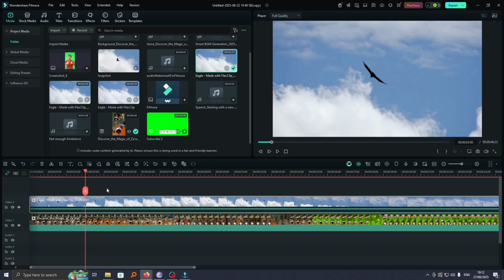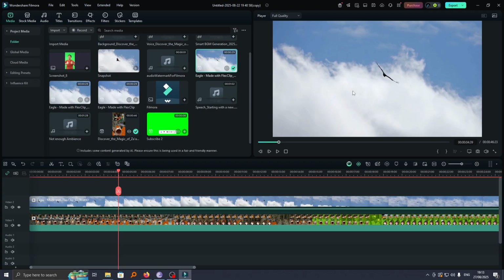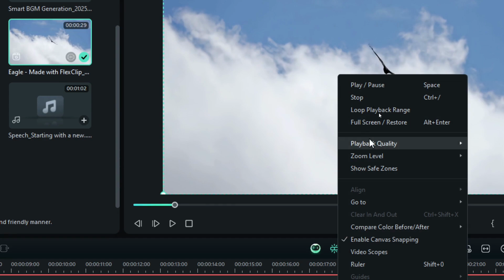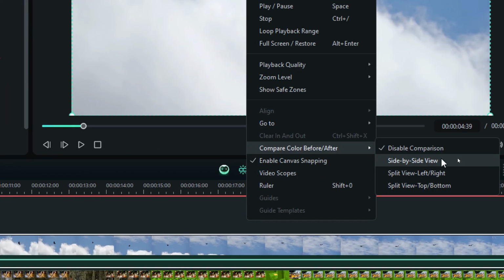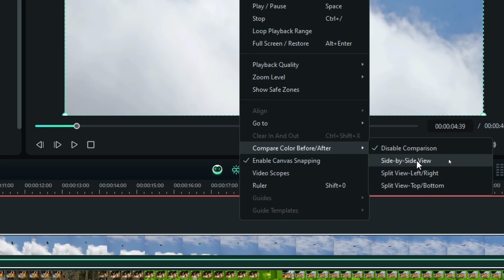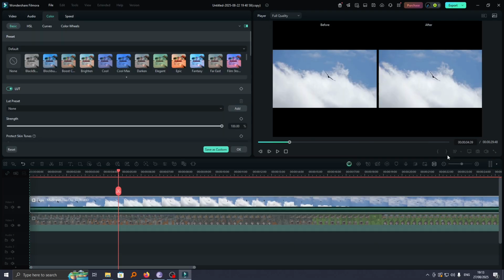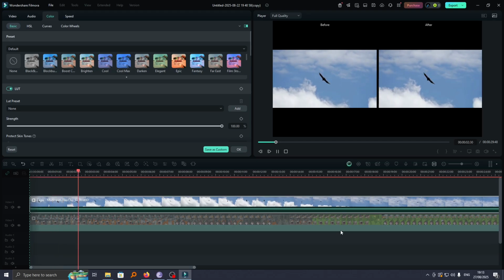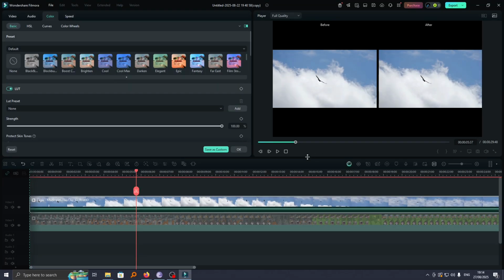How To Compare Videos Side By Side In Filmora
Learn how to compare two clips side by side in Filmora. This tutorial shows you how to place videos next to each other for split-screen editing, perfect for comparisons, reactions, or creative storytelling.